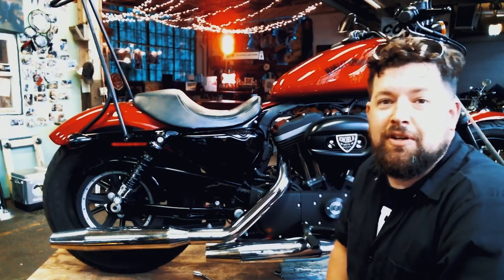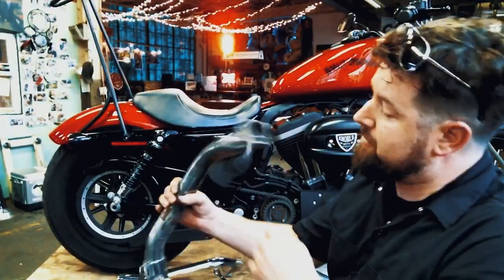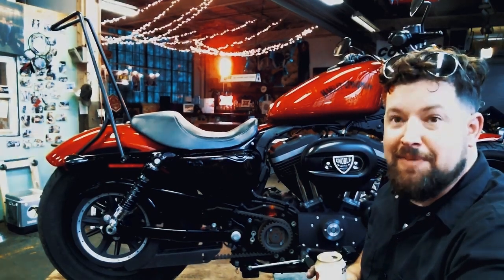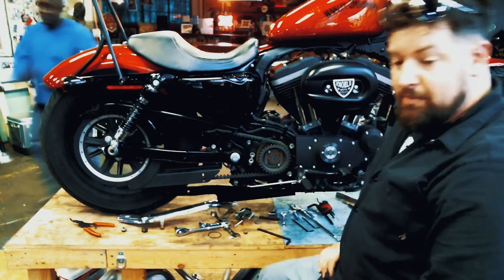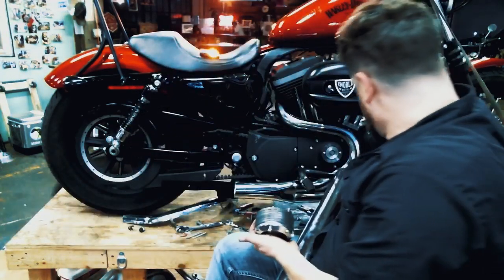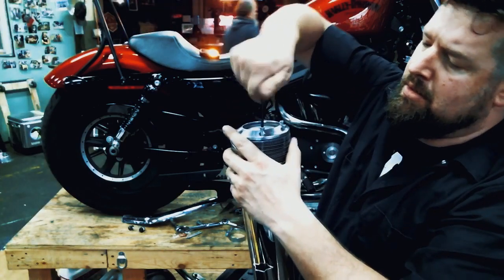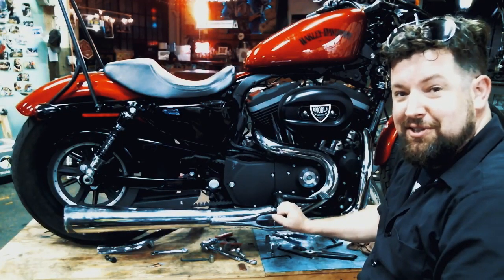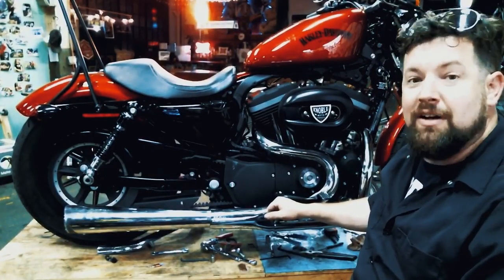Supertrapp Exhaust install & sound demo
Supertrapp 2:1 SuperMeg & Sound demonstration.

Installation tutorial of a Supertrapp SuperMeg and sound test @ 27:00 on Sportster 883n Iron.
Knoble Moto teaches classes and workshops in motorcycle repair and maintenance for the DIY crowd. We cover all types and eras of motorcycles.